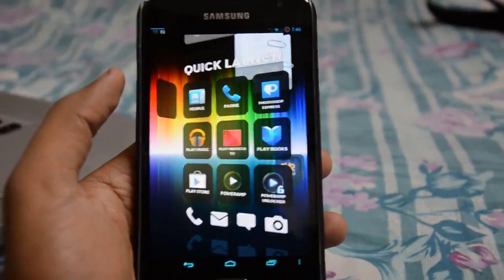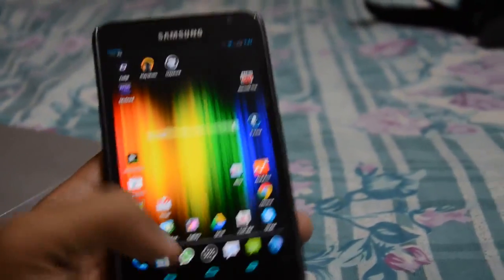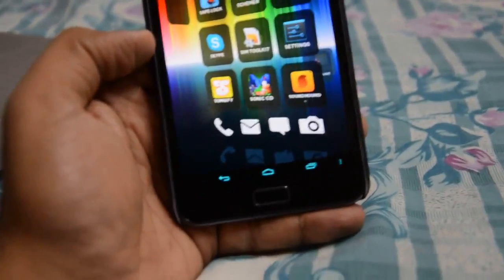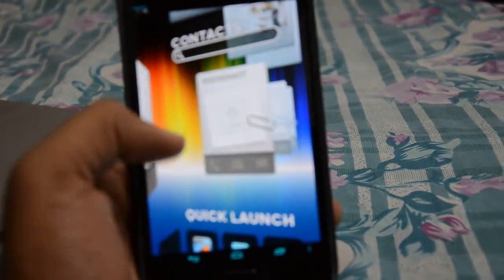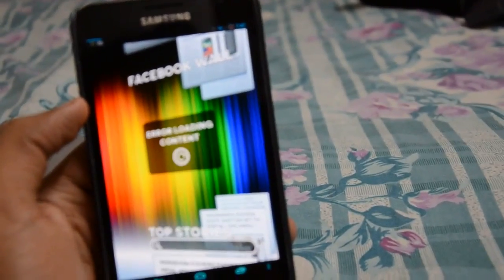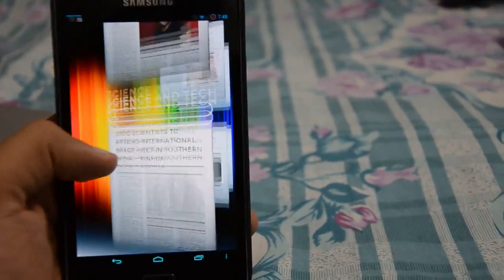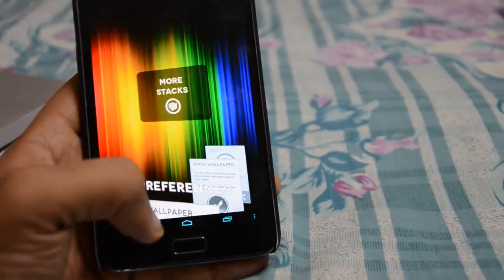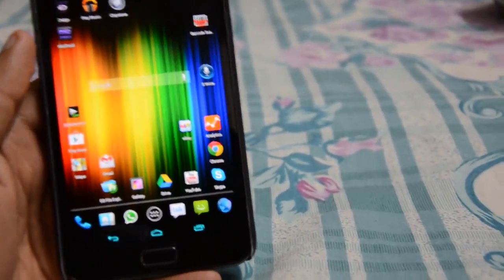Claystone 2.0: Full featured 3D Launcher for Android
Claystone 2.0 is a custom Laucnher for android that nicely displays your frequently used apps as horizontal cards. You can scroll through all news, facebook feeds vertically.